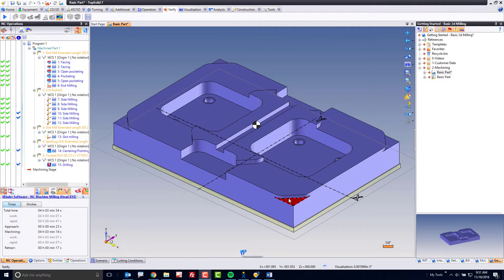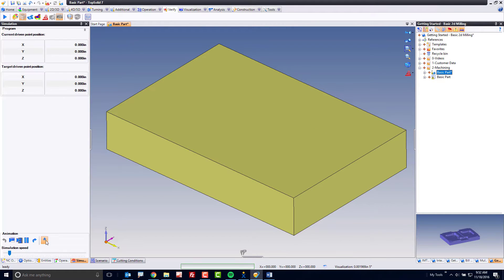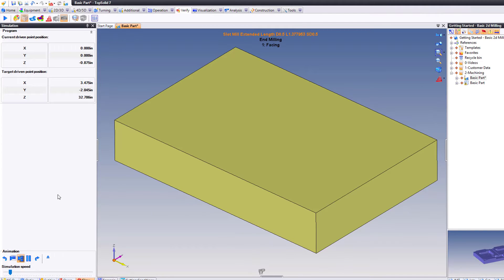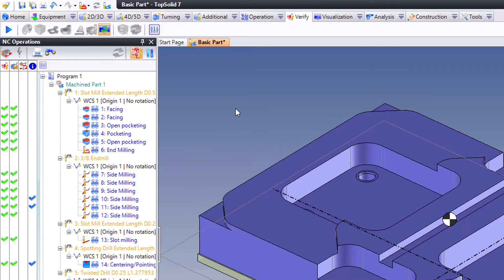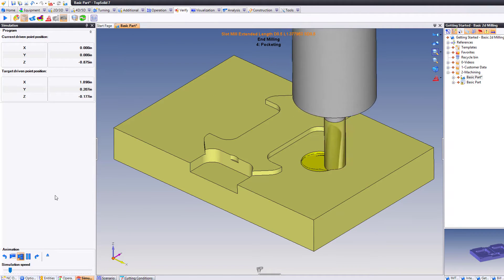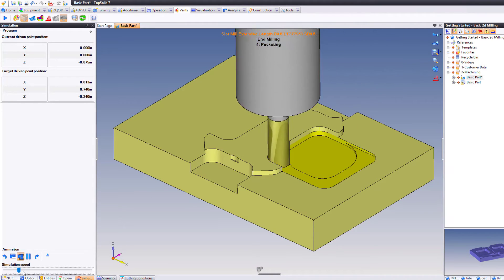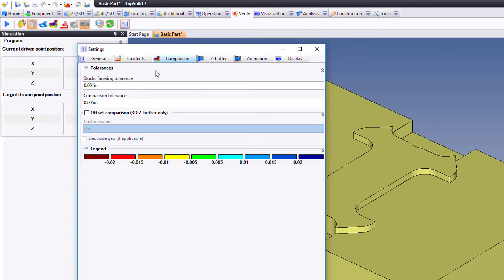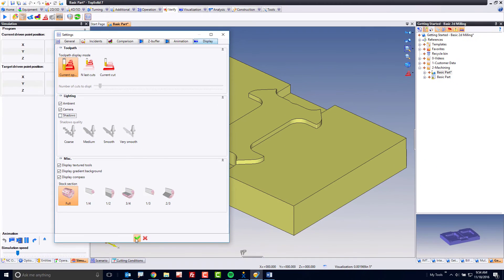TopSolid Cam 2d Mill Basic - Step 13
In step 13 of the basic 2d cam tutorial for TopSolid 7, you will learn how to use the tool path verification engine within TopSolid. Verify is used to do a simulation on material removal. Verify can tell you if your tool path is gouge free or not.  This video will introduce you to some of the basic tools within verify including how to activate verify and exit verify. You’ll even learn how to verify specific operations.